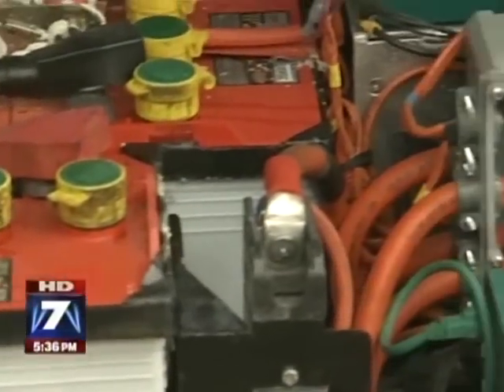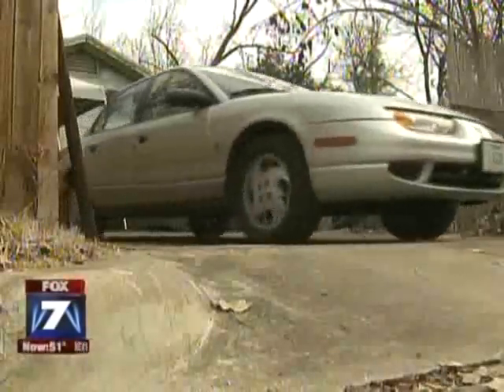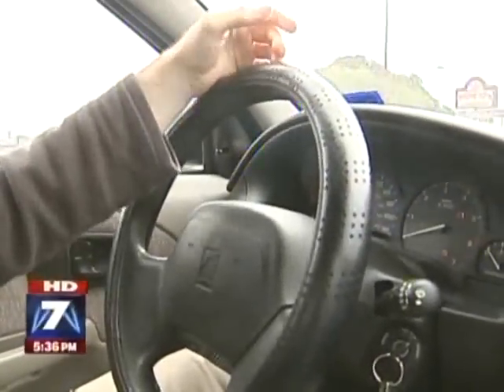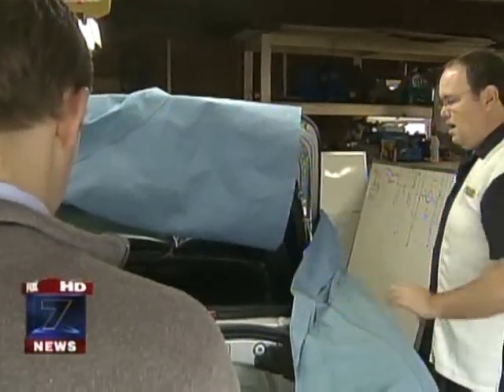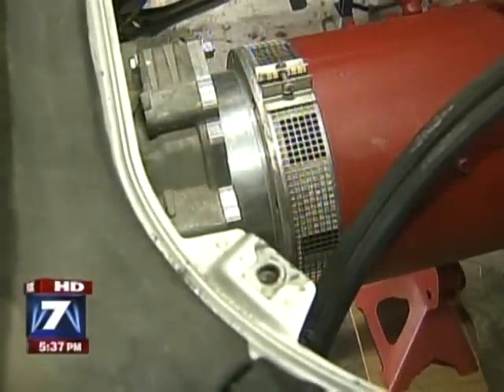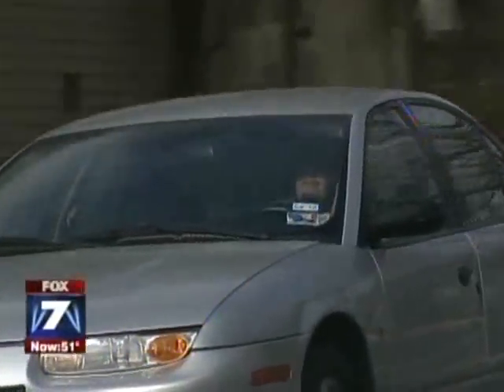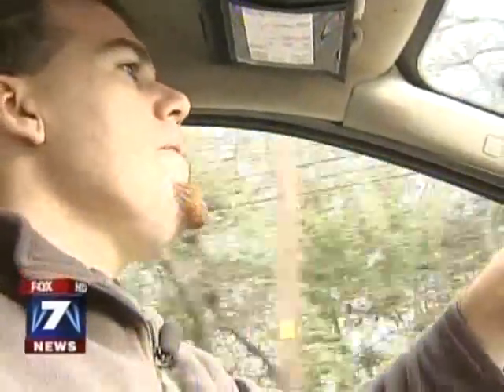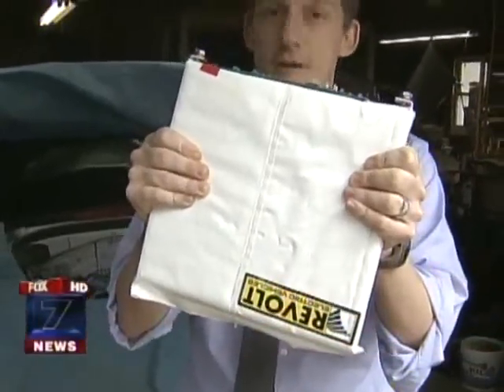electric car homemade in austin texas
a conversion of a saturn car and a look at the revolt electric cars company for electric car conversions also located in austin